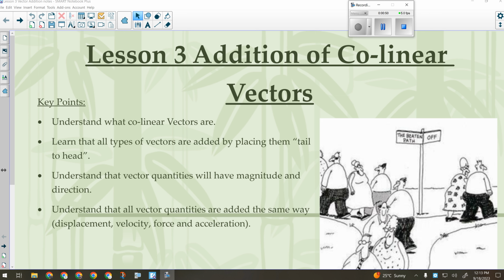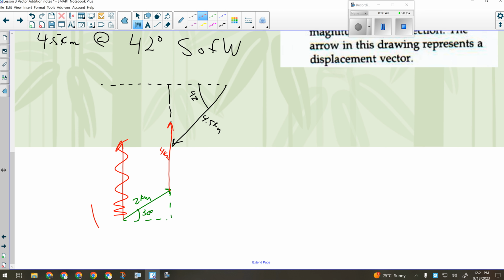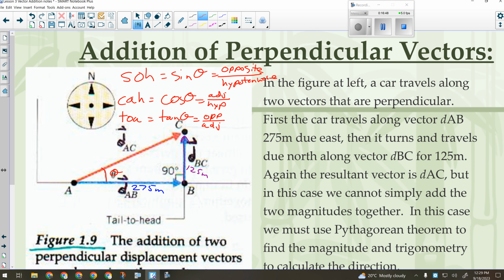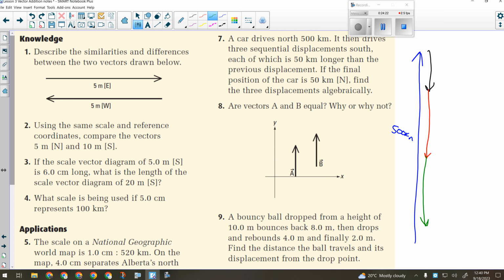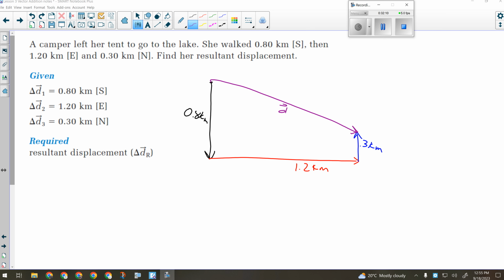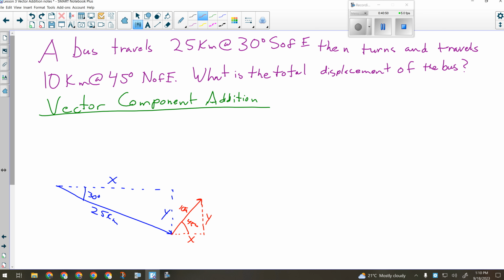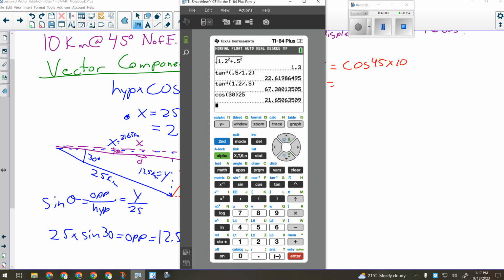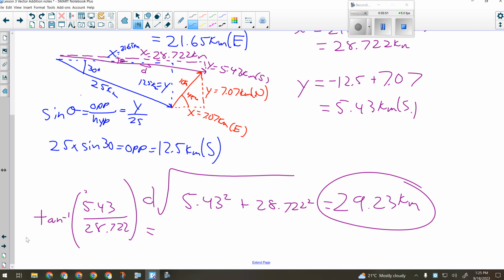Physics 20 Unit 1 Lesson 3 Vector Addition Part 1